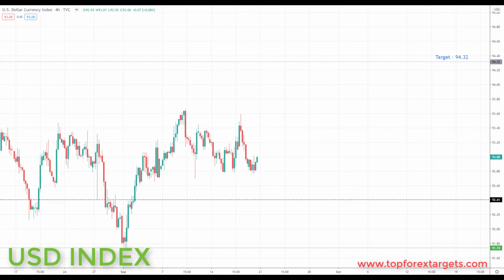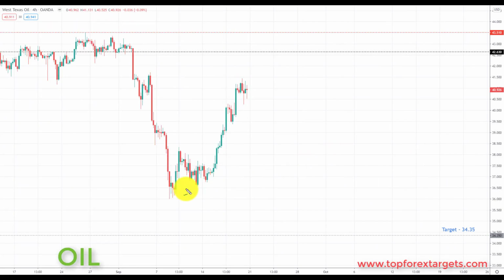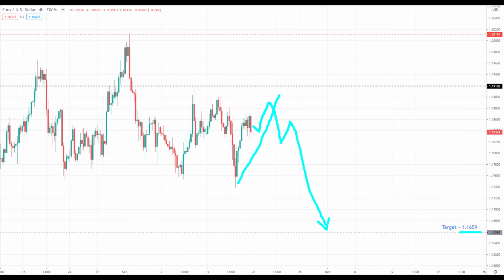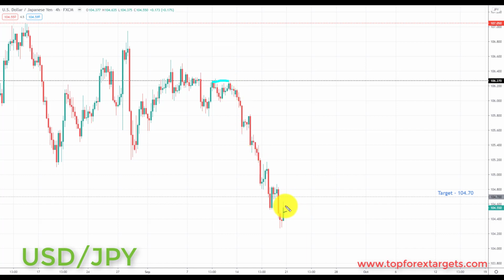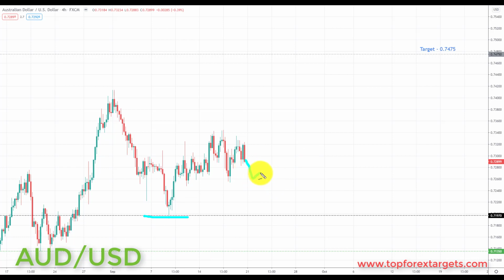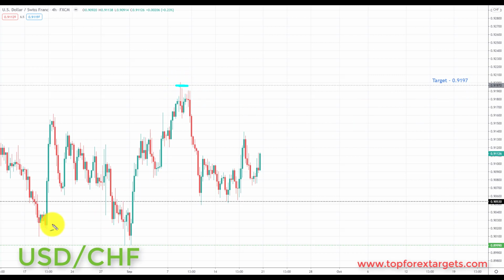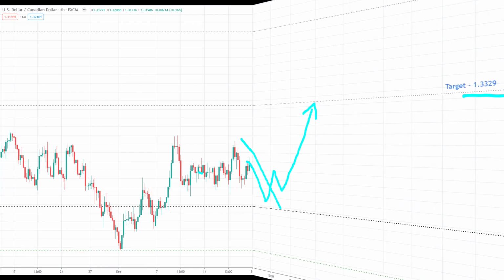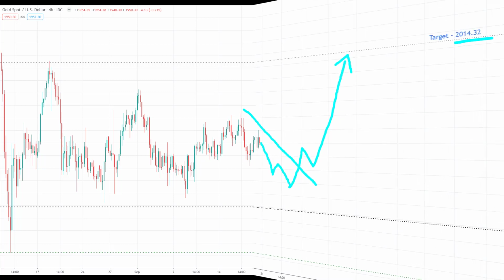Weekly Forex Forecast 21st - 25th September 2020